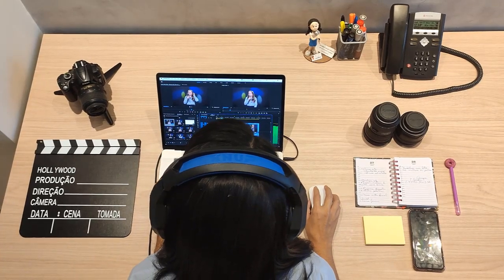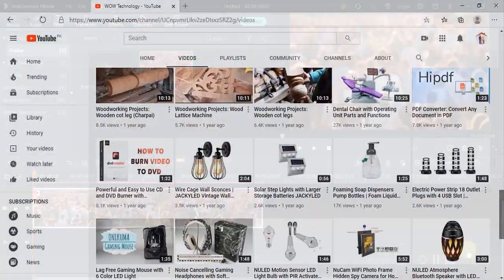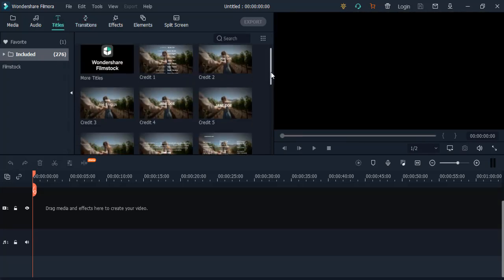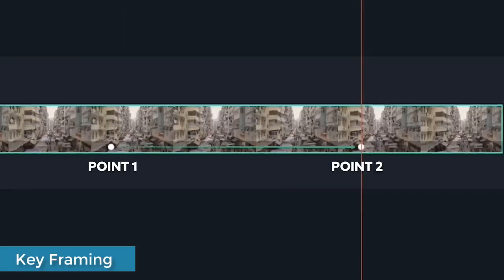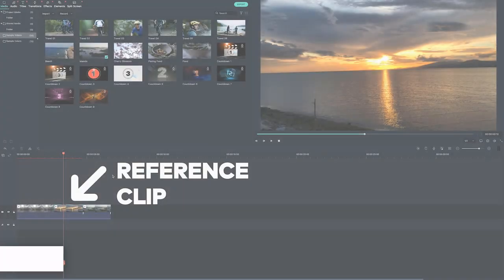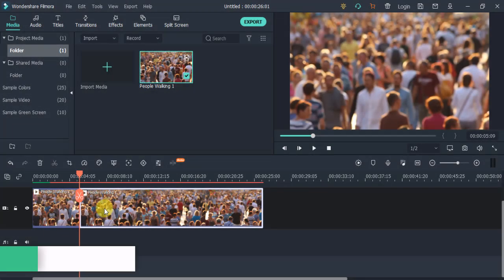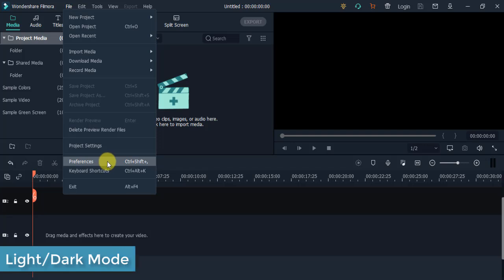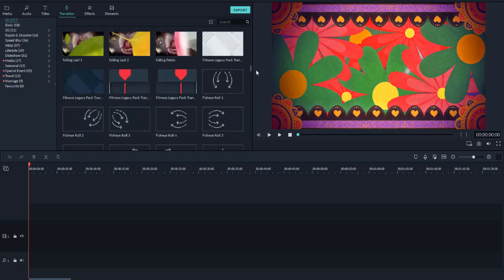New Features Revealed by New Wondershare Filmora X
🔥 GIVEAWAY: Comment what do you think of Filmora using createwithFilmora to win 1-year free license!